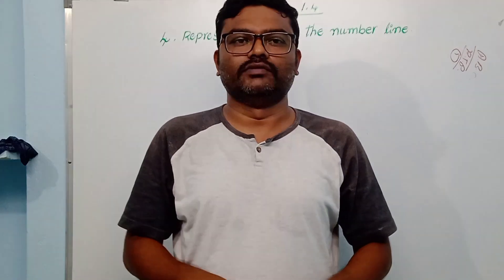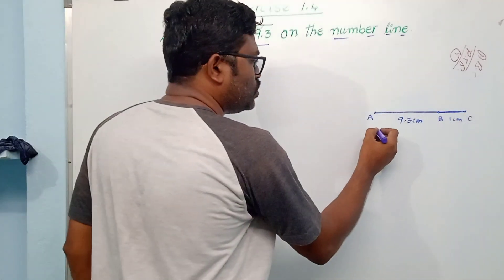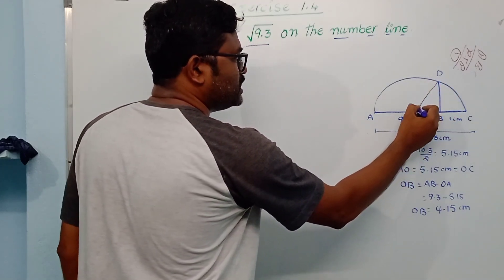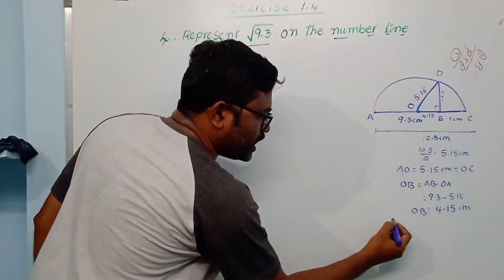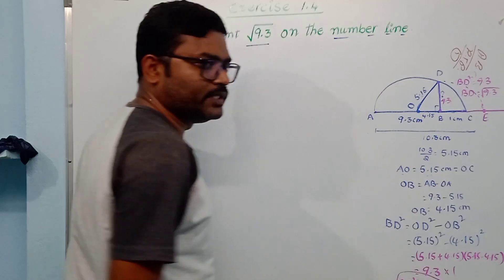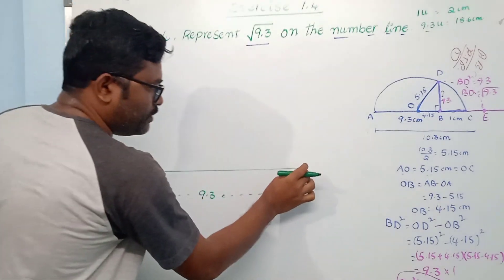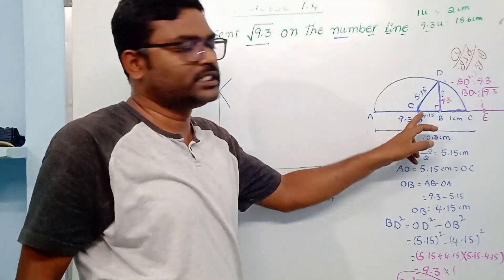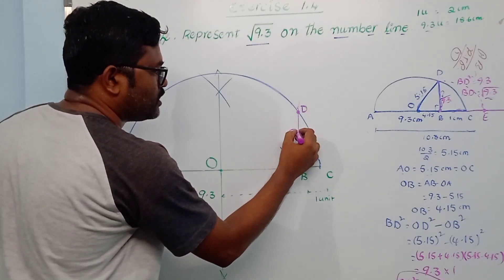How to represent √9.3 on the number line?|Class 9 maths new AP syllabus exercise 1.4 Q.no 4 & 5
How to represent √9.3 on the number line?|Class 9 maths new AP syllabus exercise 1.4 Q.no 4 & 5#9thnewsyllabus